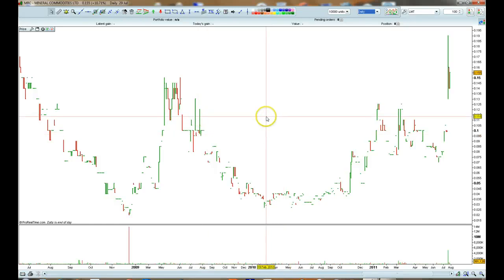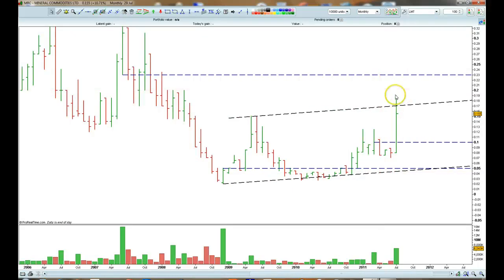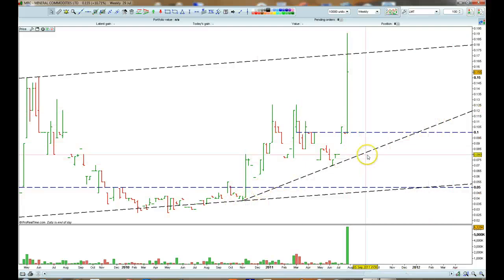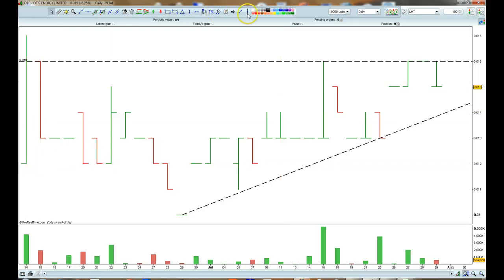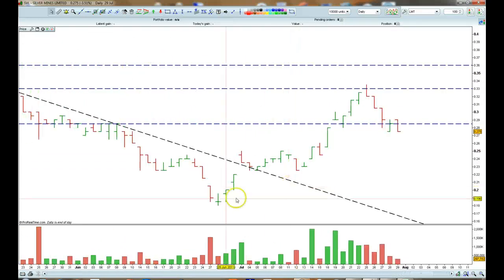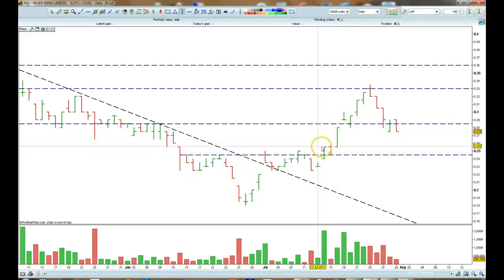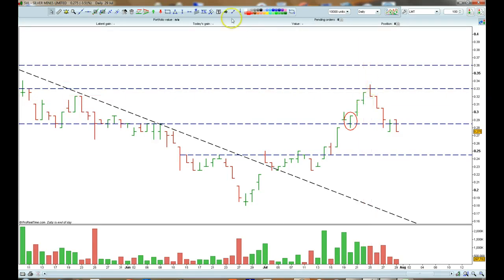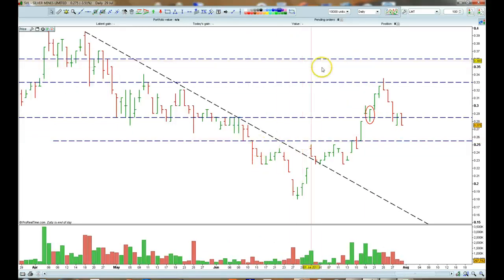Charting MRC, OTE, SVL 29-7-2011